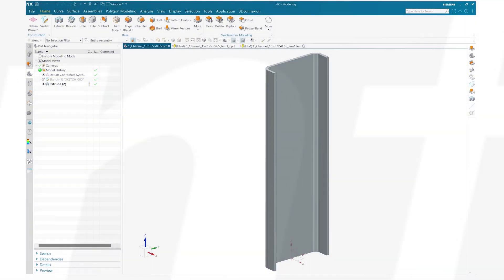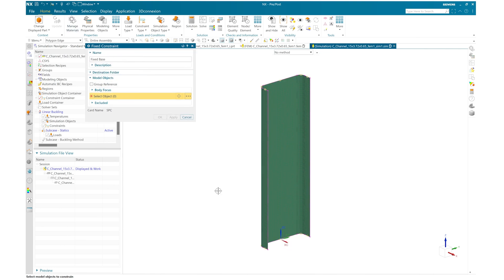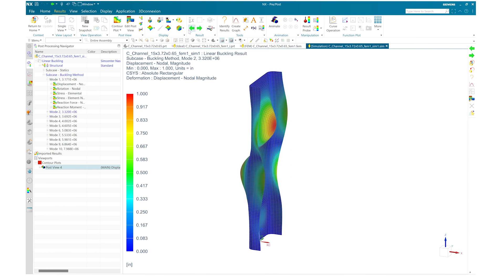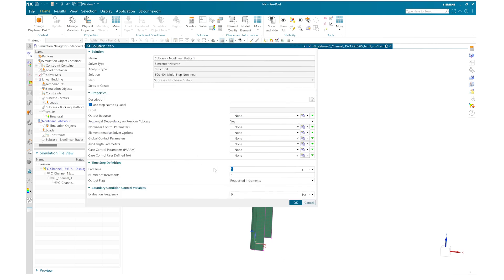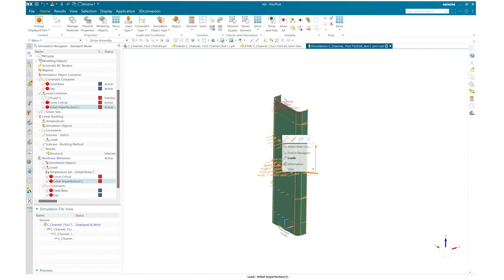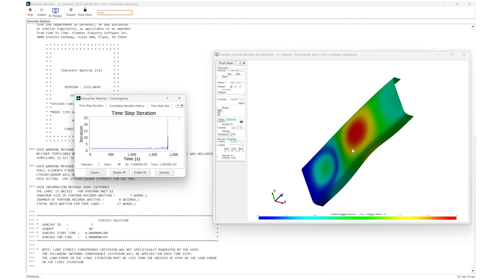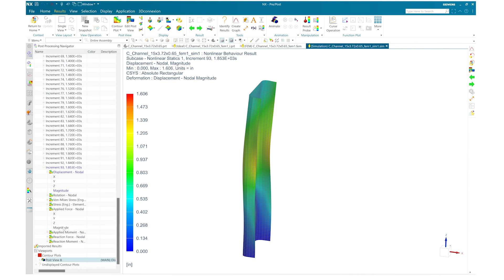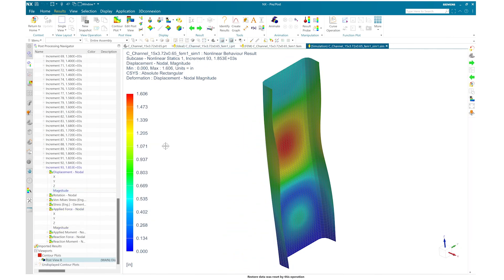Nonlinear Buckling Analysis in SC3D / NX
Are you exploring the complexities of post-buckling behavior in structural engineering? Simcenter 3D provides comprehensive tools for this analysis. Start by performing a linear buckling analysis to understand the initial stability of your structure. Then, use the results to introduce an initial imperfection, allowing you to conduct a detailed nonlinear buckling and crippling analysis.